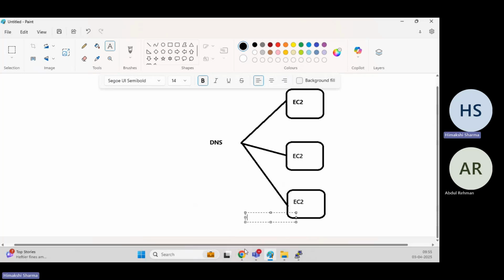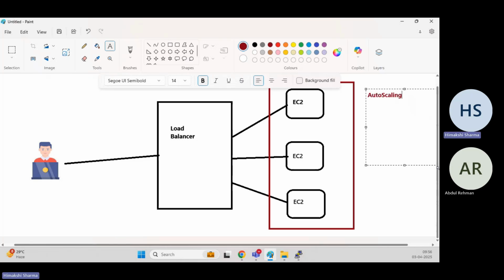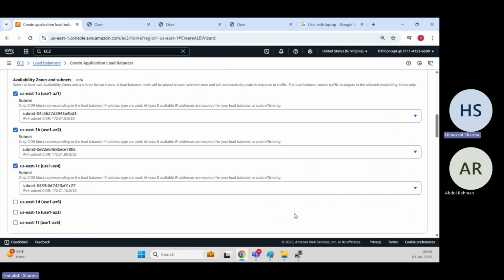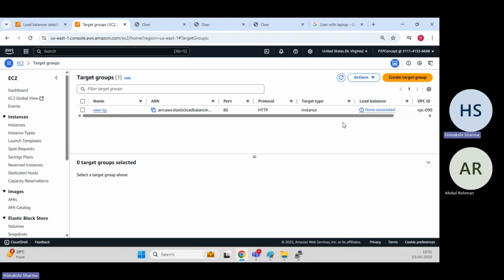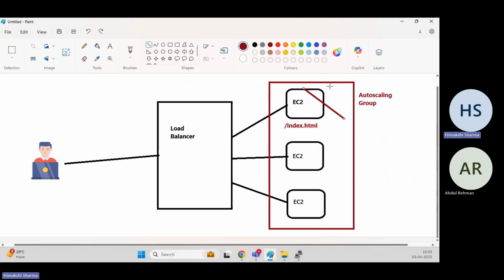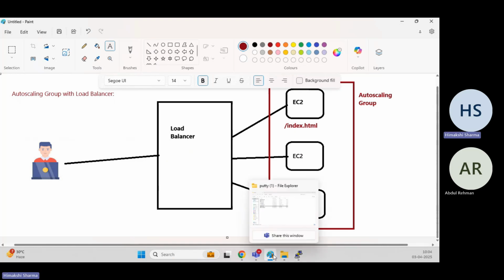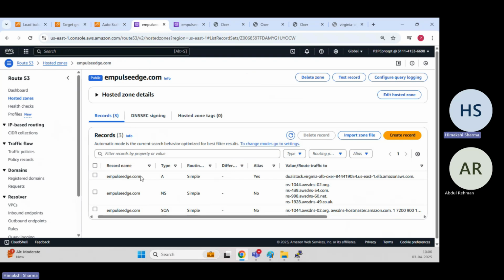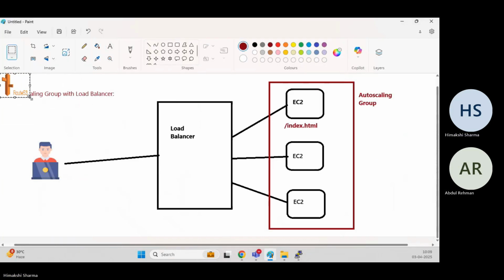AWS Class 38: Most Important - Autoscaling Group Integration with Load Balancer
- Architecture of Load Balancer with Autoscaling Group
- How Health checks of Load Balancer and Autoscaling Group work together
- Application Load Balancer performs health check at Application Level and Autoscaling Group at Instance Level. Both of them together provide high flexibility in the real based architecture.
- Practical understanding of Load Balancers along with Autoscaling Group
- Real time architecture with Route 53 (DNS), Application Load Balancer and Autoscaling Group.